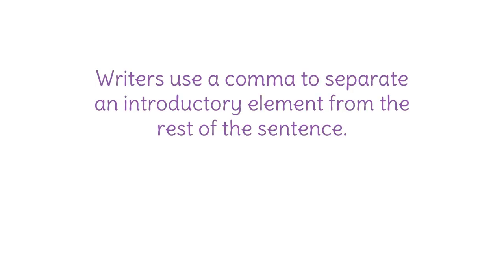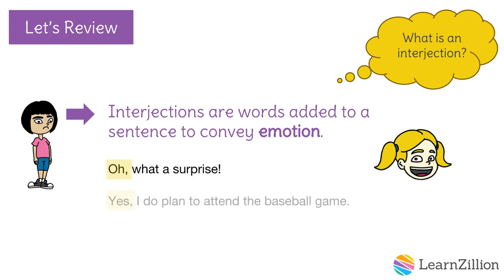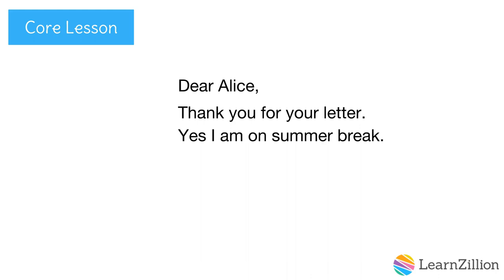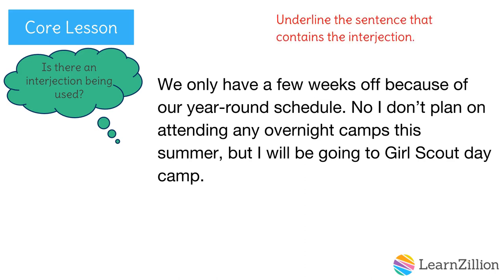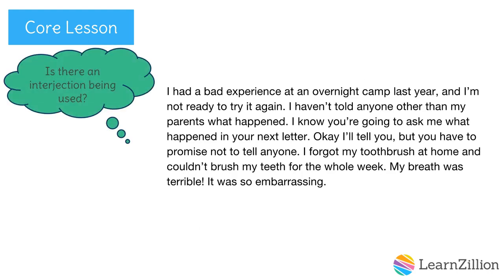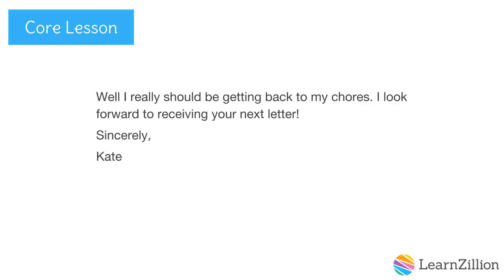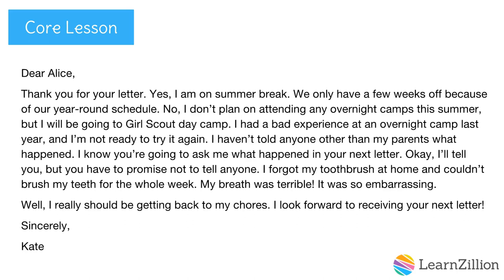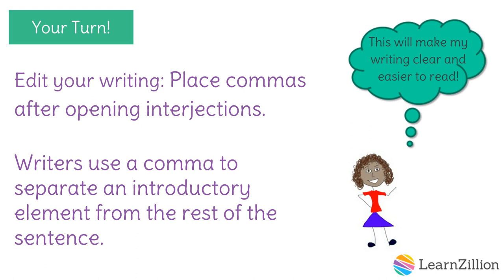Use commas to separate an introductory element from the rest of a sentence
In this lesson, students practice editing a draft about exclamations with a focus on using a comma to separate an introductory element from the rest of the sentence. A video models the thought process writers use to apply the targeted skill and improve their draft. The video prompts students to pause periodically and interact with the items on the Student Practice Sheet.

ADDITIONAL MATERIALS

STANDARDS

CCSS.L.5.2.b Use a comma to separate an introductory element from the rest of the sentence.